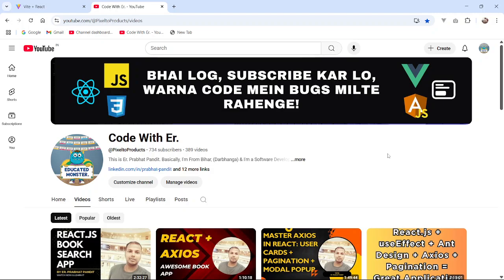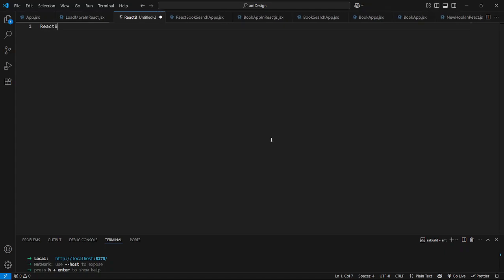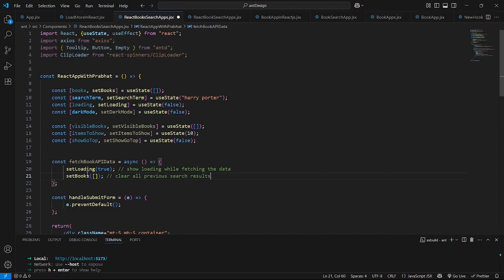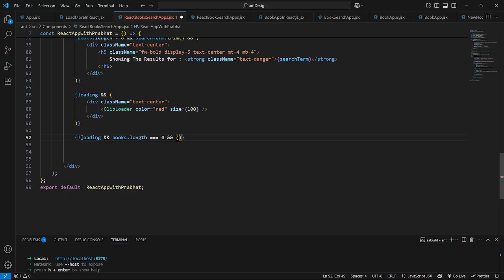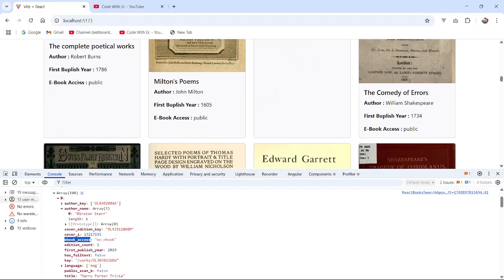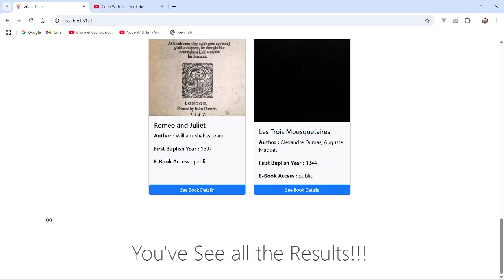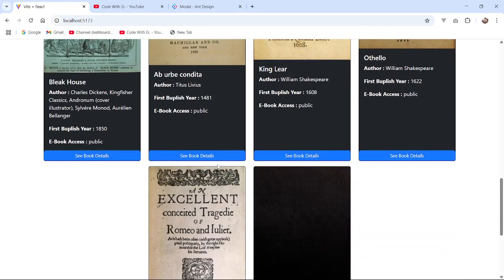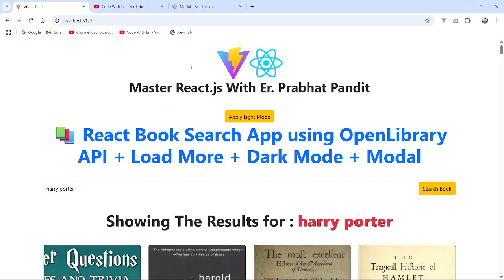📚 React Book Search App with OpenLibrary API + Load More + Modal + Dark Mode!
Build a Book Search App in React | OpenLibrary API + Modal Popup + Dark Mode 🌙

React Project: Book Search App with API Integration & Cool UI Features!
🚀 ReactJS Book Finder App | Load More, Modal, Dark Mode, Spinner & More!
Complete React Project for Beginners – Book Search, API, Modal & Dark Mode UI!
Build a Powerful React Book Search App with Ant Design & OpenLibrary API
React Book Search UI with Dark Mode & Modal | Real API Project for Beginners
ReactJS Mini Project – Book Finder with Modal Popup + Load More + Theme Switch
🔥 Learn React by Building a Book Search App (OpenLibrary API + Modal UI)
Ant Design + React Project | Book Search App with Modal & Light/Dark Theme Toggle

react projects
dark mode vs light mode
react pro
ant design
react full project
react full stack projects
react to error
use effect hook react
API Integration with WOW UI ✨
API Intrgration in react
api in react
useEffect in react
react app
react project
react small apps
useState
use api in react app
React Book Search App
OpenLibrary API React
React Load More Button
React Modal Popup
React Dark Mode Toggle
Build Book Finder App
Axios React Tutorial
Ant Design React Project
React ClipLoader Spinner
React Functional Components
Real World React Project
Beginner React App Idea
Responsive React Card UI
React Project with API
React Search App Tutorial
React Open Library Project
React Book App Full Project
React with Ant Design Modal
Create React App from Scratch
React UI Project Tutorial
Frontend Project React.js
ReactJS Web App Project
Search Bar in React
Modal in React Ant Design
React Project for Portfolio
React API Project Beginner
React Book Search Full Code
Build Real App with React

🚀 Welcome to Code With Er! In this React.js tutorial, we’ll build a complete **Book Search App** using the **OpenLibrary API**, featuring:

✅ Load More Button Functionality
✅ Modal Popup for Book Details
✅ Responsive Card Layout
✅ Real API Integration using Axios
✅ Smooth Scroll "Go to Top" Button
✅ Ant Design UI Components
✅ ClipLoader Spinner

Perfect for beginners and intermediate React developers looking to level up their skills with real projects.

📚 Technologies Used:
- React.js (Hooks & Functional Components)
- Axios for API Requests
- Ant Design (Modal, Tooltip, Empty)
- ClipLoader from react-spinners